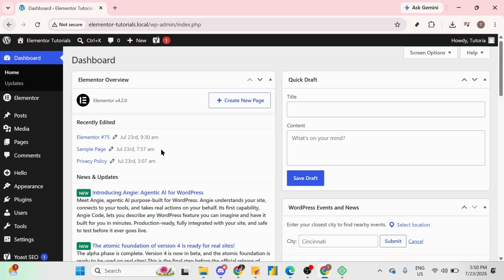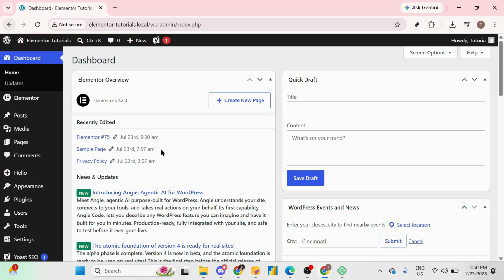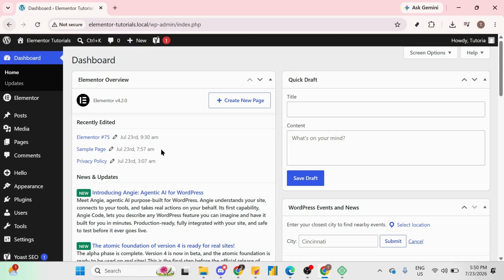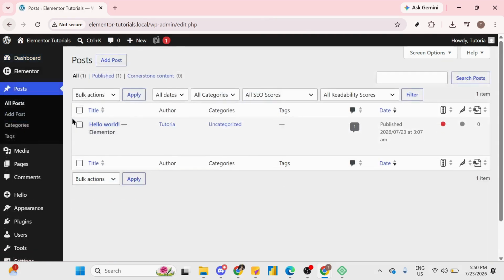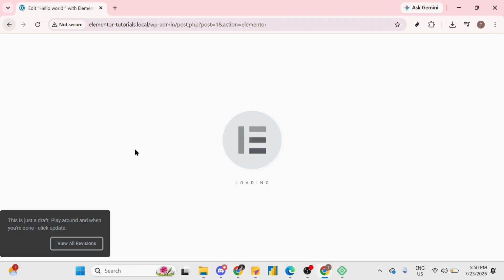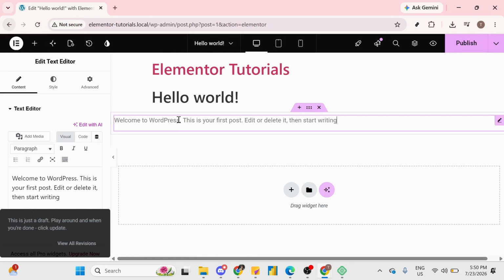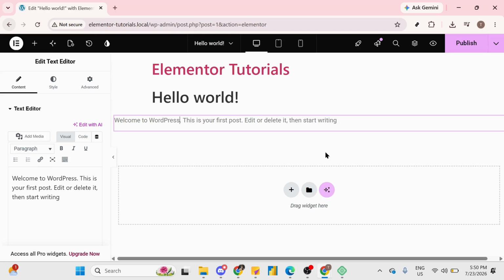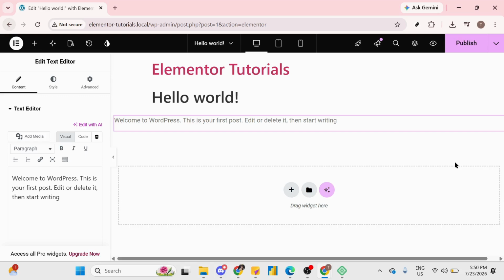How to Edit Text on WordPress Pages and Posts with Elementor - Full Guide (2026)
In this video, you'll learn how to edit text on WordPress pages and posts with Elementor, even if you're a total beginner or just need a quick refresher. By the end of this guide, you'll know exactly how to modify your content so you can enhance your website's appeal and clarity.

Here is the step-by-step breakdown:
00:00 Open WordPress Dashboard
00:15 Navigate to All Posts
00:30 Select Post to Edit
00:45 Click Edit with Elementor
01:00 Access Elementor Editor
01:15 Modify Text in Elementor
01:30 Save Your Changes

Elementor is a powerful tool that allows you to customize your content visually, making it easier to enhance your website's design and functionality. With Elementor, you can create stunning pages that engage your audience and improve user experience.